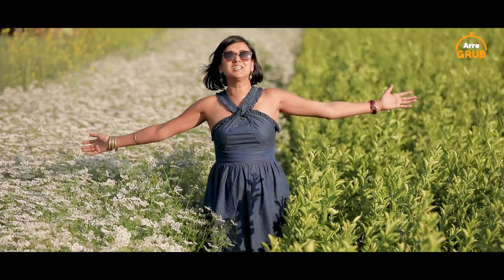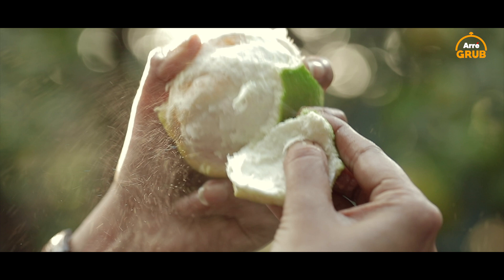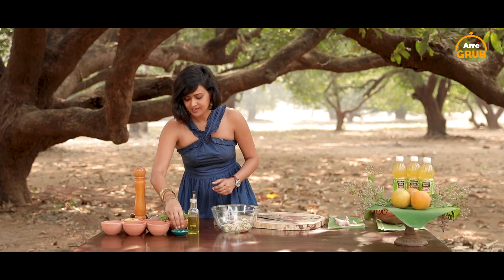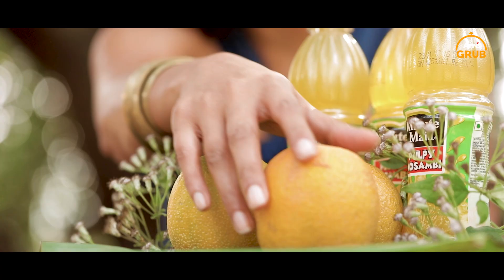Arre Grub - Episode 4 | Minute Maid Presents The Farm Life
Aaj mosambi bada beimaan hai! Join Shagun Mehra as she whips up a fresh, zingy ceviche and a refreshingly tangy sweet-lime mojito on Episode 4 of Minute Maid presents TheFarmLife, streaming NOW.